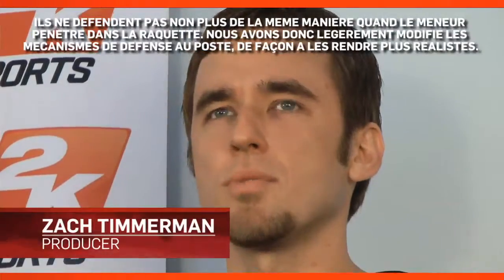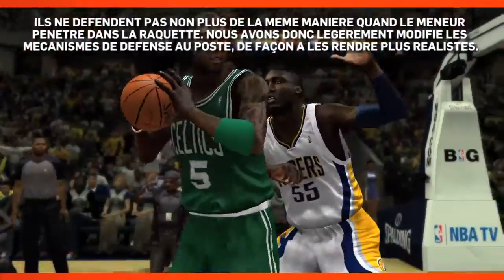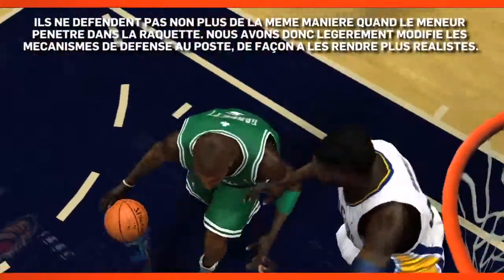NBA 2K13 Dev Diary 2 FR PS3 Xbox360